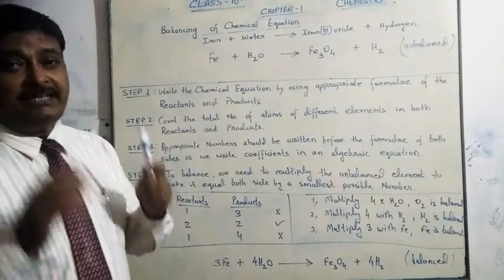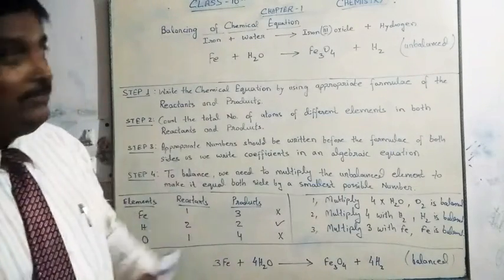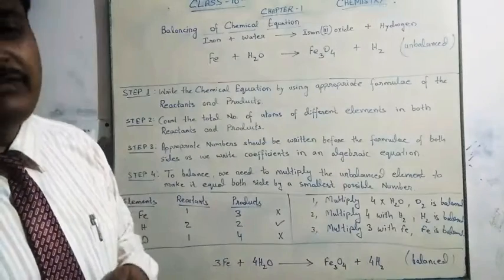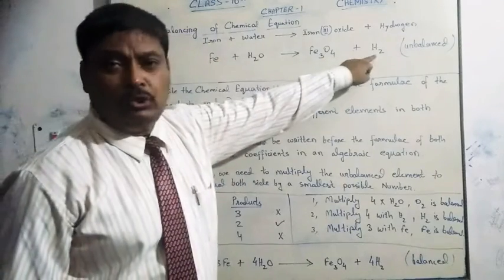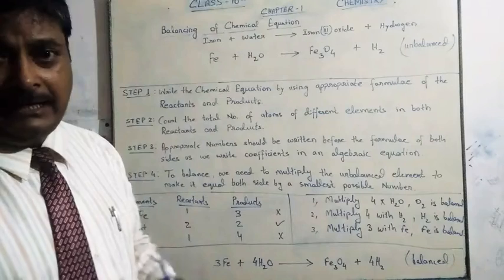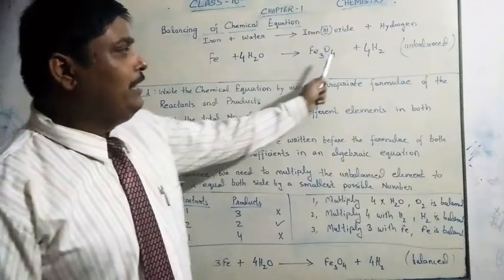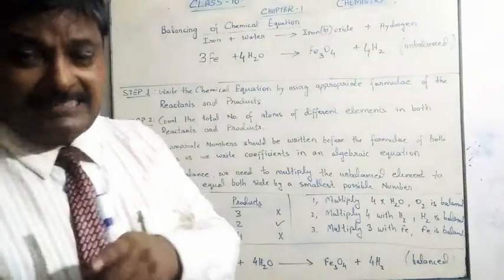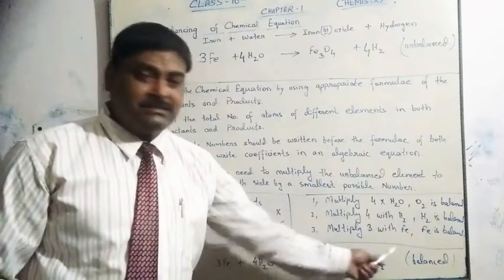CHEMISTRY CLASS 10th chapter-1 Balancing of CHEMICAL REACTION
SANJEEV CLASSES
address :- 3rd Lane,  Dwarikapuram Colony
near Nagar Palika Office
Tundla,  Distt.  Ferozabad,  UP
PIN 283204
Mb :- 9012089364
Description :-BALANCING CHEMICAL REACTION